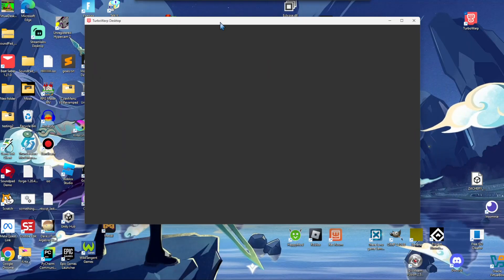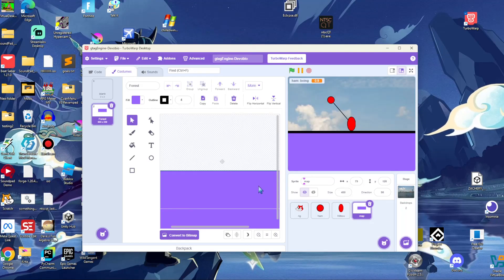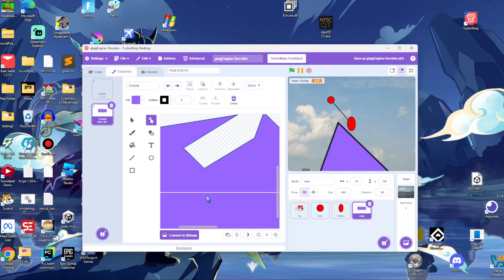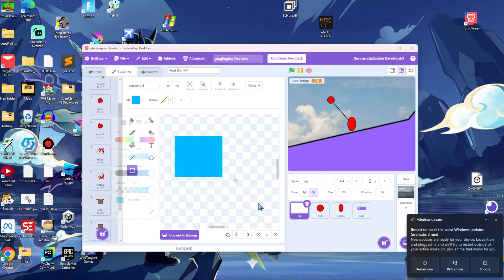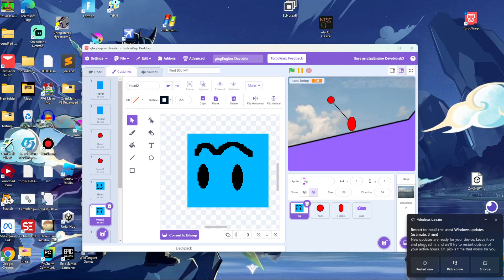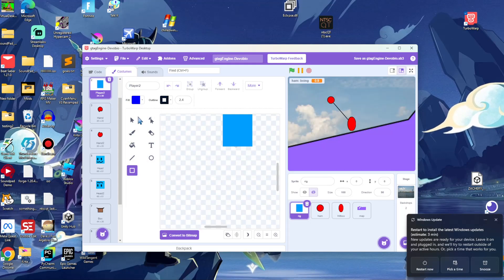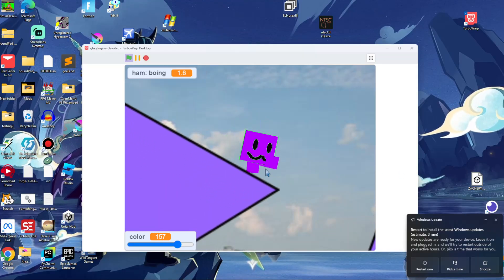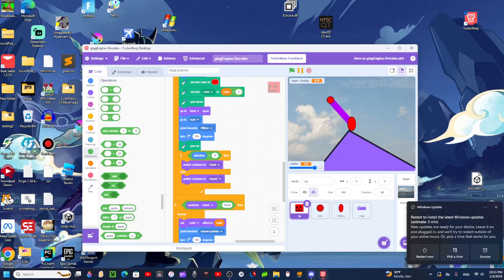HOW TO CREATE A GORILLA TAG FANGAME IN SCRATCH